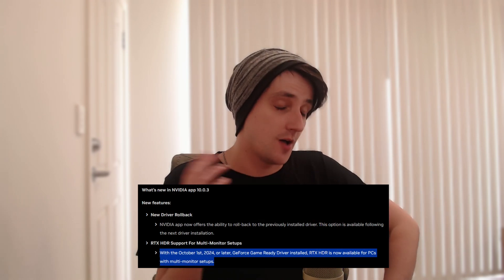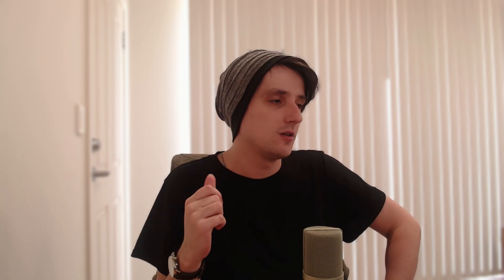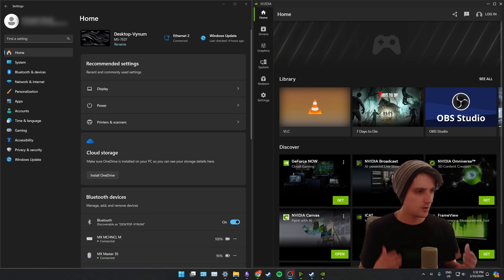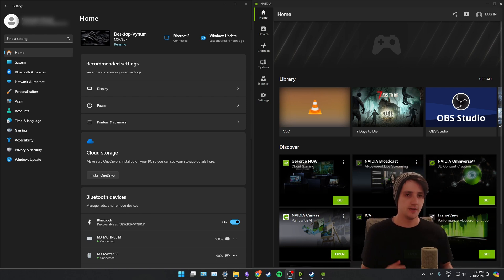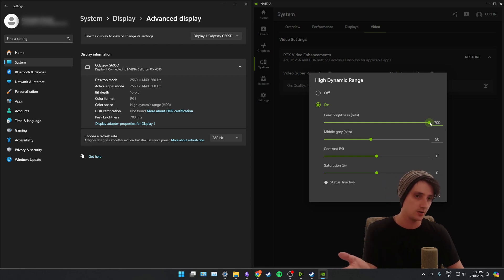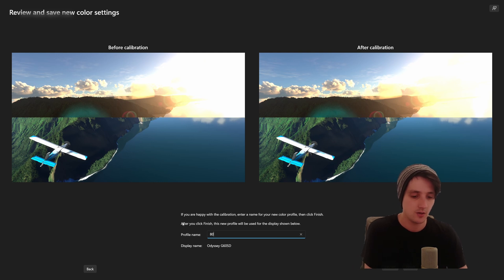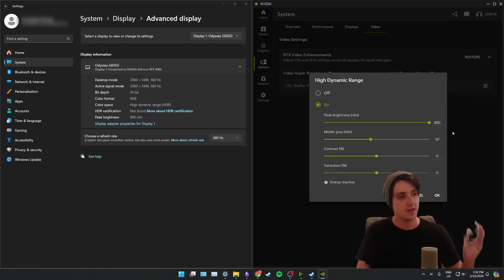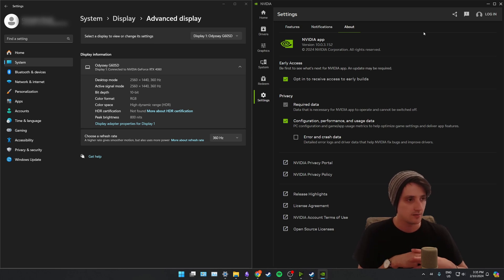NVIDIA - HDR Peak Brightness! (How To)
NVIDIA have released a new app update 10.0.3 which adds in RTX HDR support for multiple monitors.
Also allows the user to control peak brightness levels going off the windows HDR callibration app profile.

NOTE: it does require driver version 565.90
(10.0.2 did add in the RTX video tab, however it seemed to still be reading EDID peak brightness until 10.0.3)

Chapters:
00:00 - New Features
02:53 - Demonstration